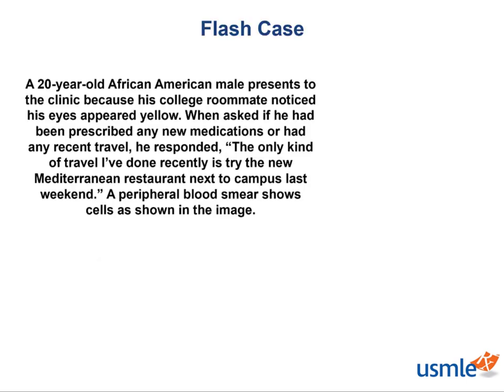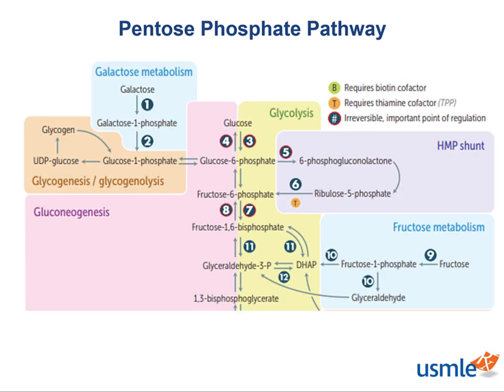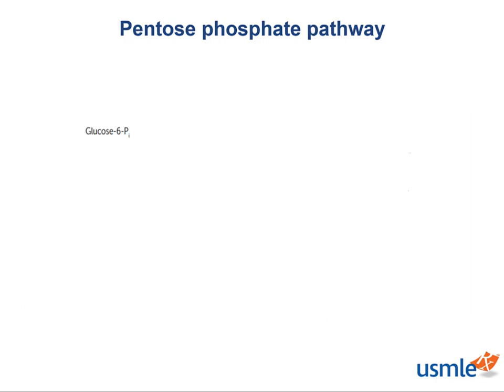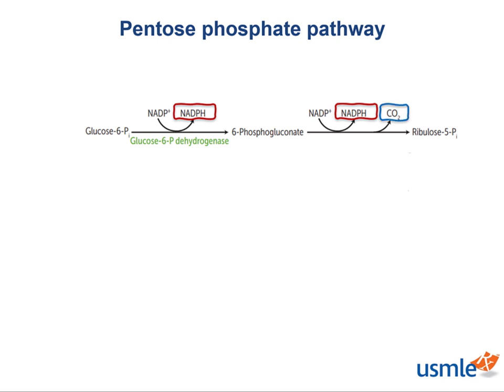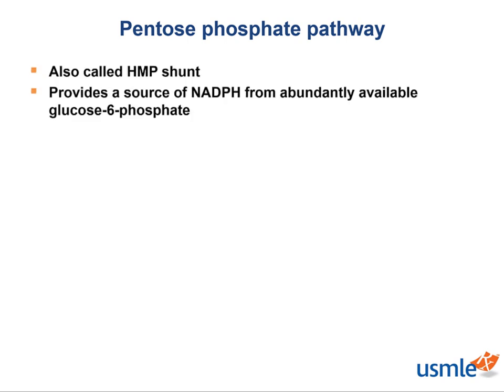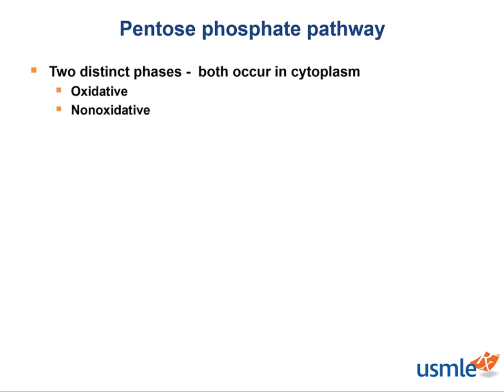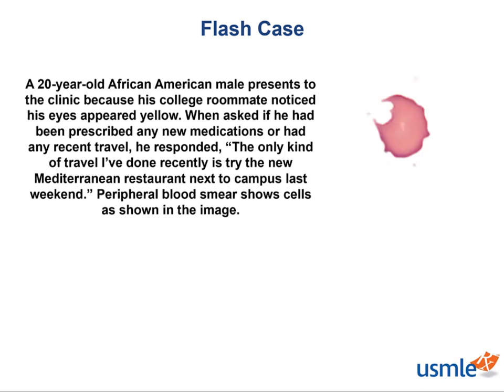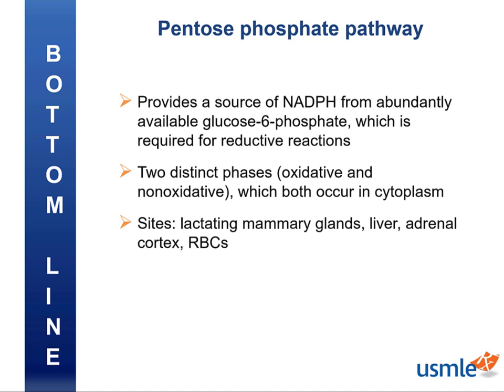Pentose phosphate pathway